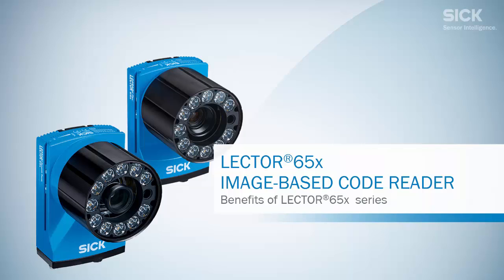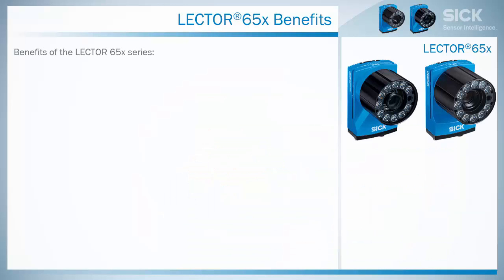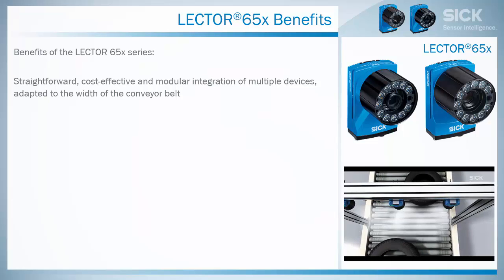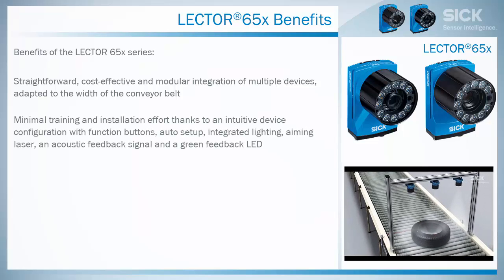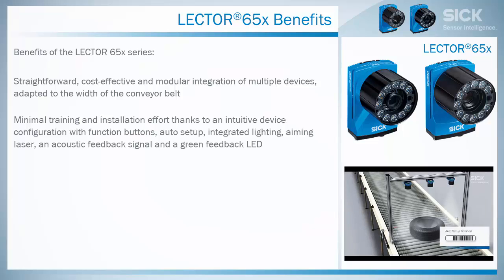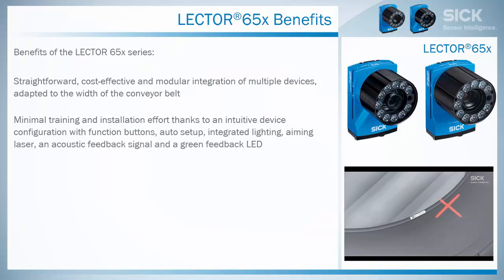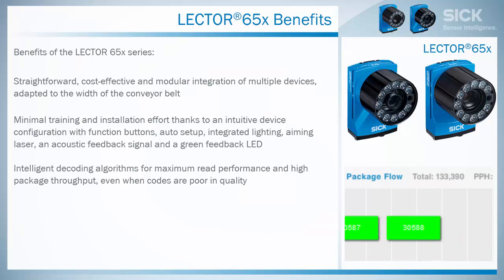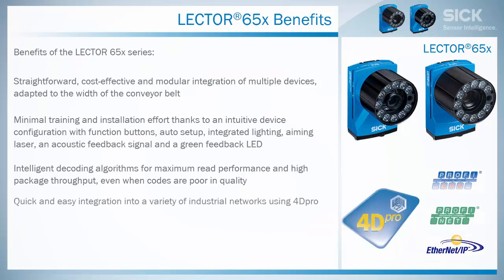Tutorial LECTOR®65x: Benefits | SICK AG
The image-based code reader LECTOR®65x offers a host of benefits for many code reading applications. These are explained in this movie

SICK AG
Erwin-Sick-Str. 1
79183 Waldkirch, Germany